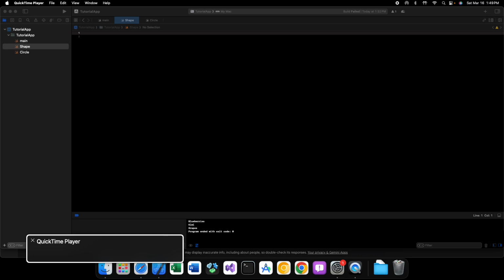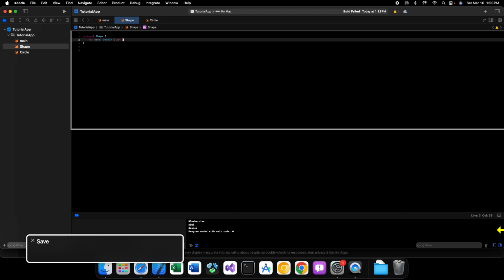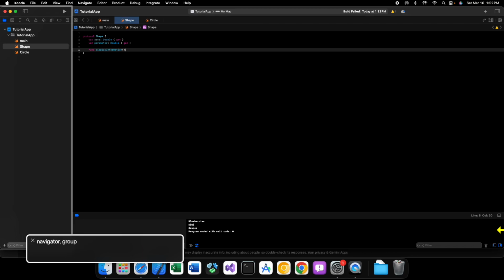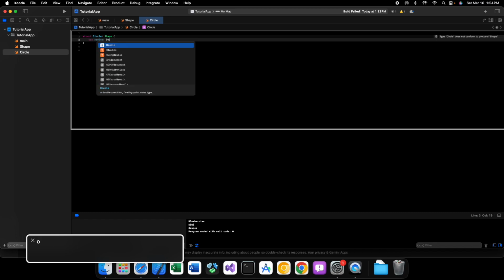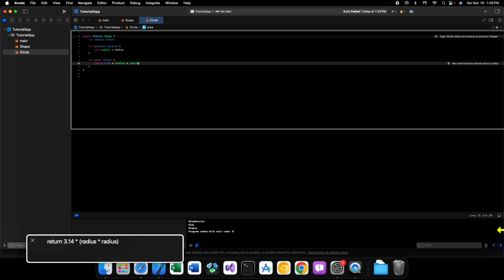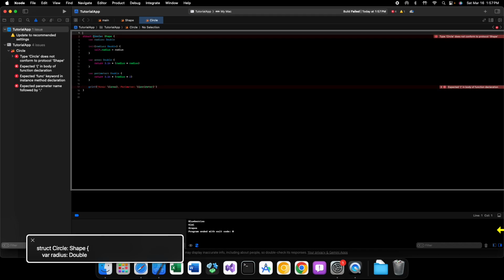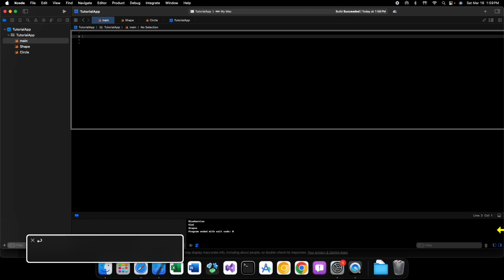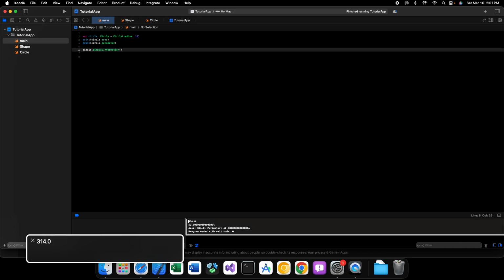Swift - 29 - Protocols